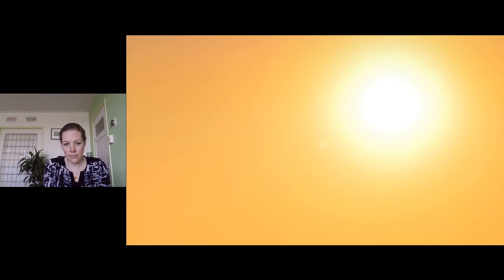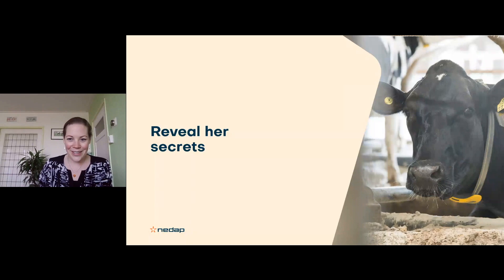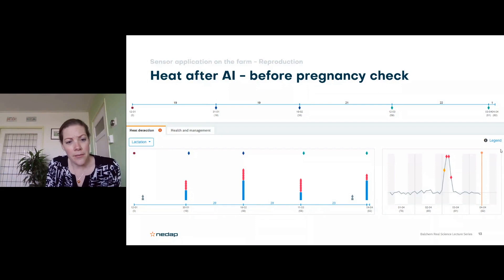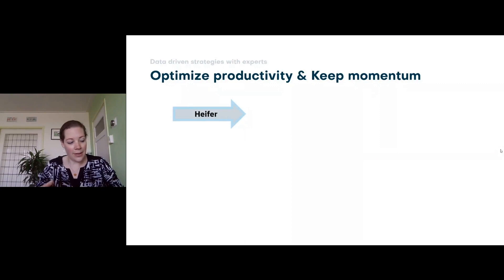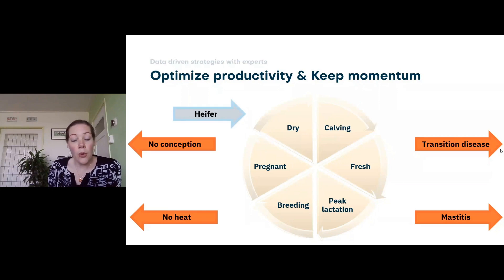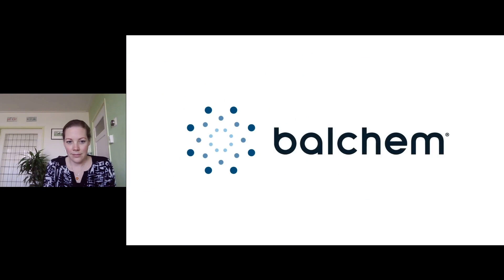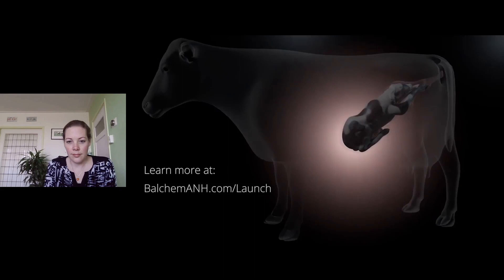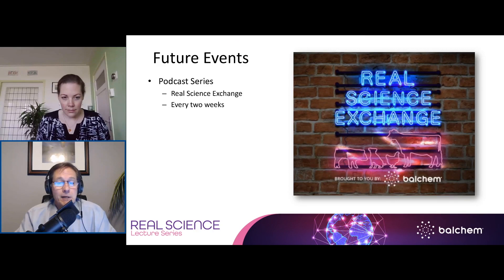Cow Monitoring Technology - Revealing Her Secrets to Unlock Her True Potential, Evine van Riemsdijk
Today we welcome Evine van Riemsdijk from Nedap Livestock Management to discuss cow monitoring to better understand the cow and how to maximize her production. View her slides and earn your CEU credit